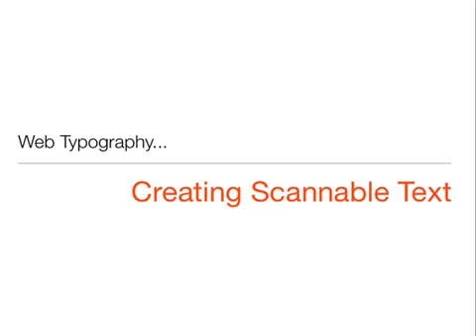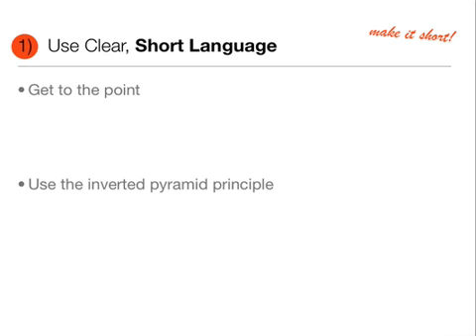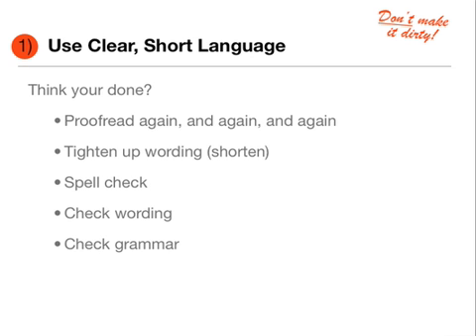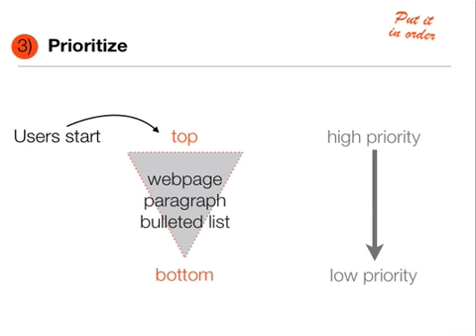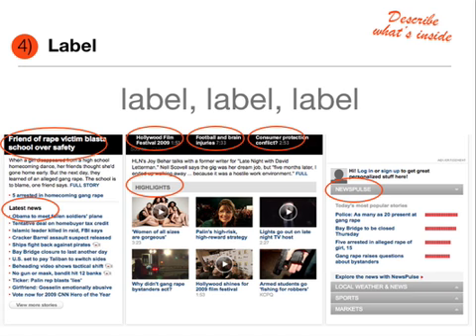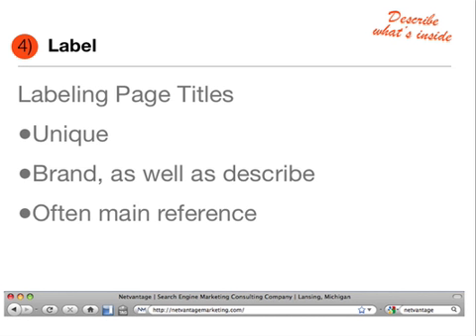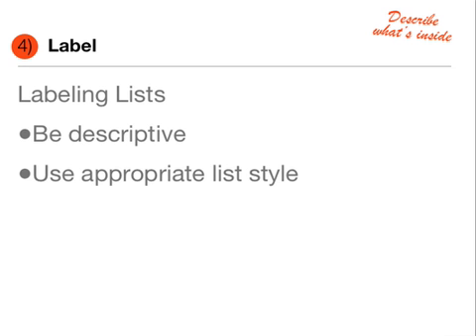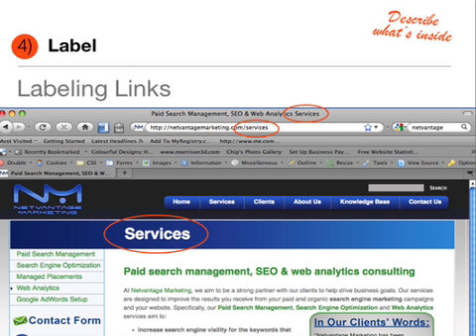Creating Scannable Text